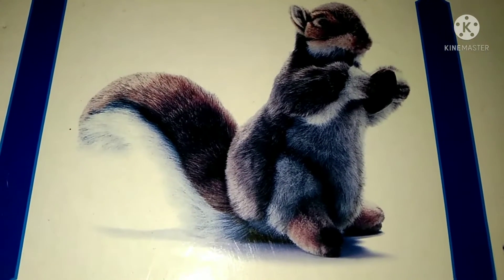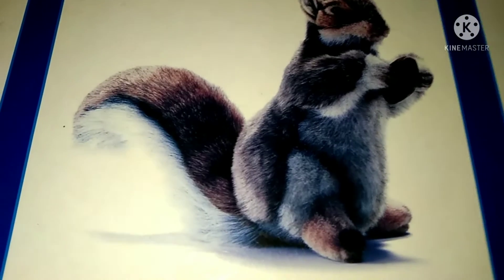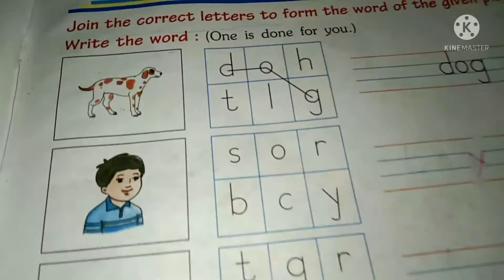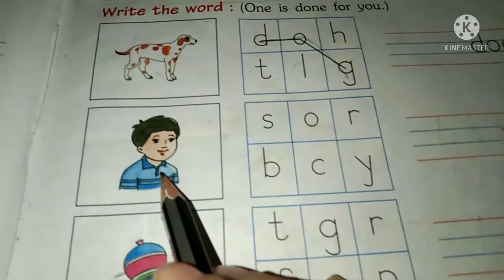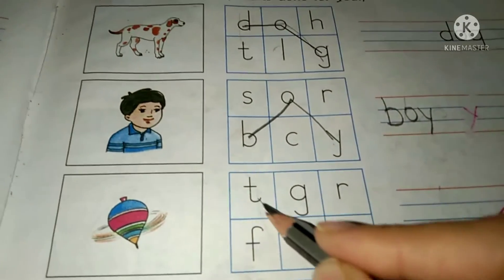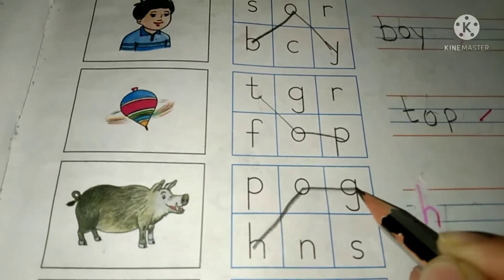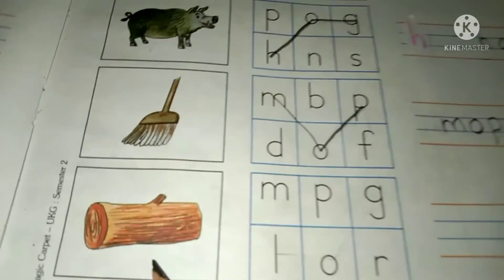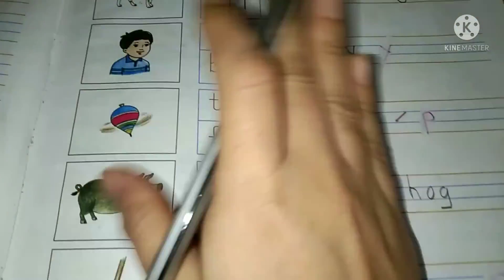Textual exercise, Srkg Activity